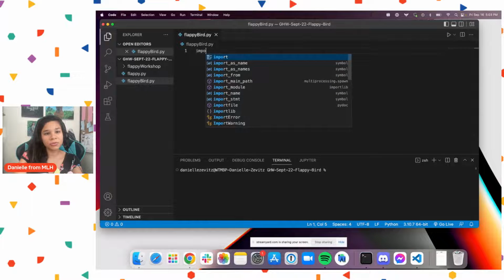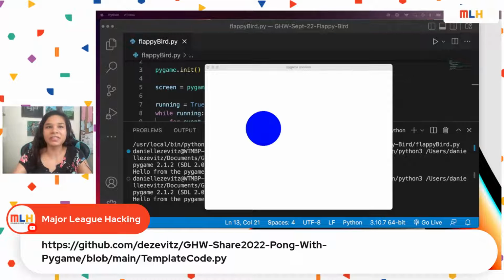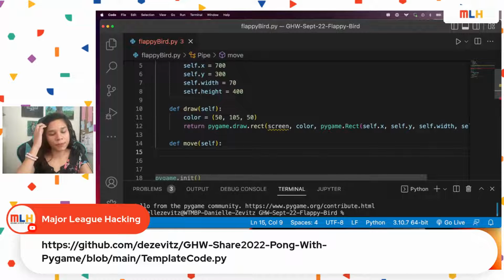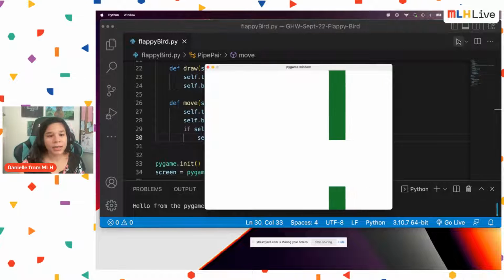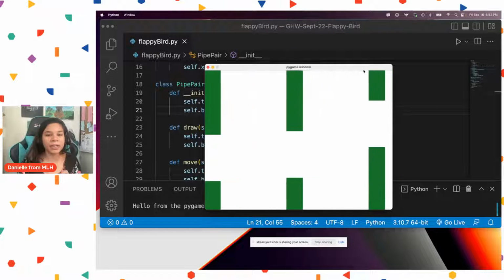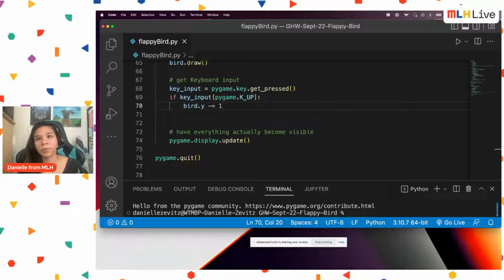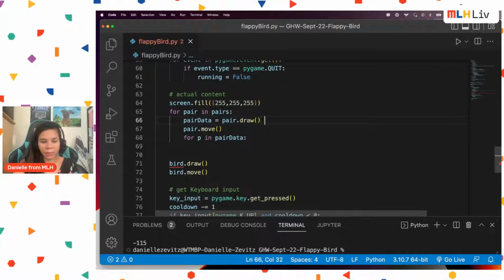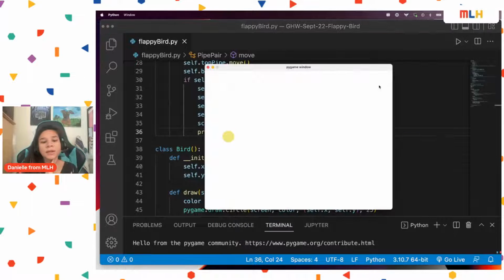Flappy Bird with Pygame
Join Danielle in making Flappy Bird with Pygame